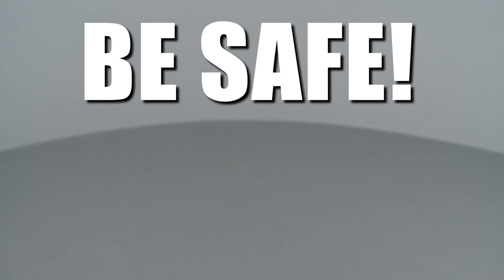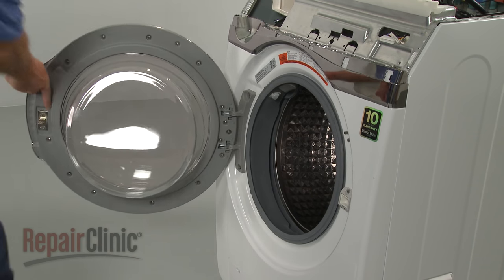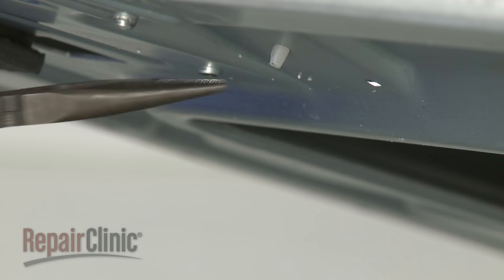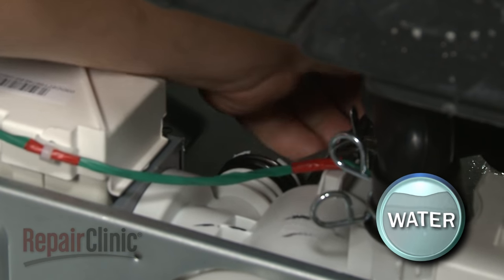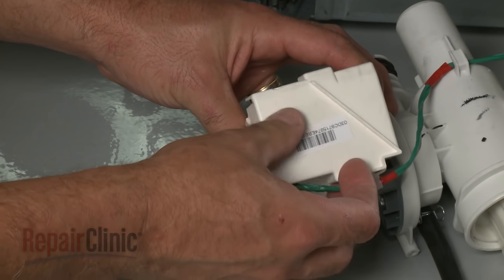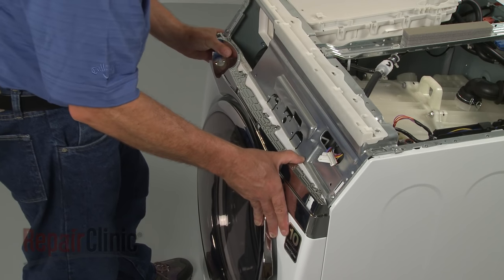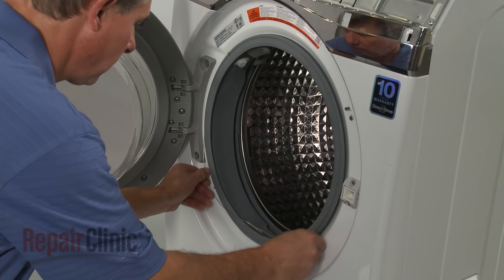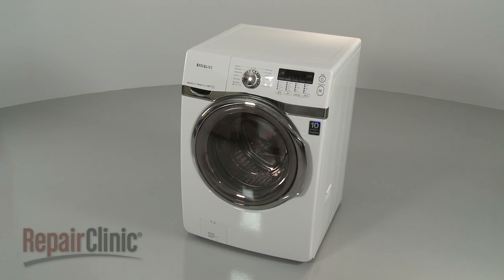Washer Not Draining? Drain Pump Replacement DC31-00054D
This video provides step-by-step instructions for replacing the drain pump on Samsung washing machines. The most common reasons for replacing the drain pump is if the washer is not draining and unclogging the pump and hoses does not fix the problem, if the washer is leaking water, and if the washer is making noise when it is draining water.

Additional washing machine repair, troubleshooting tips, help finding your model number, and part replacement videos

All of the information in this drain pump replacement video is applicable to the following brands: Samsung

Tools used: multi-screwdriver, Phillips head bit, needle-nose pliers, flat-head bit, pliers